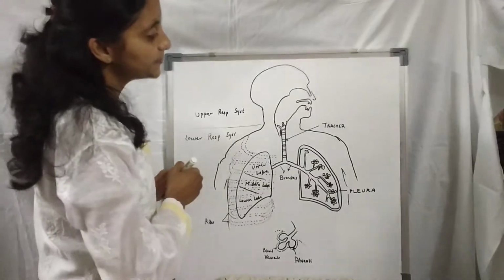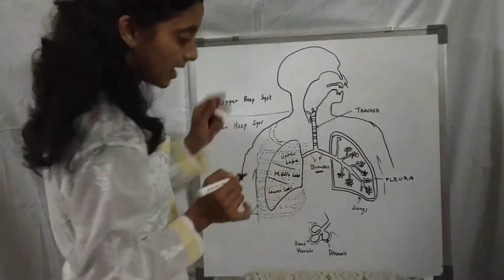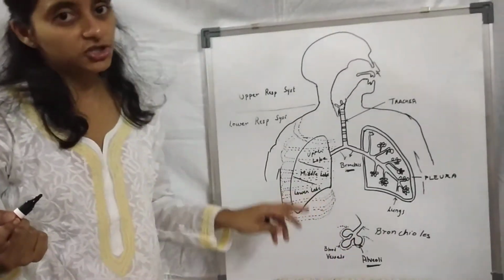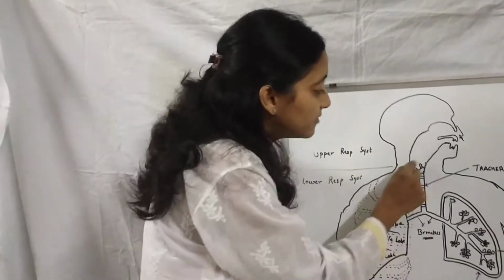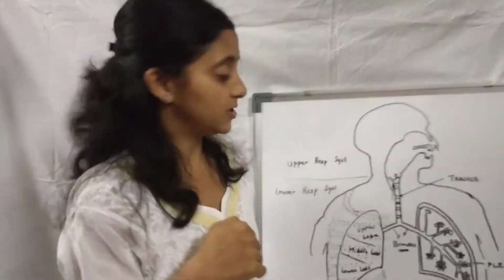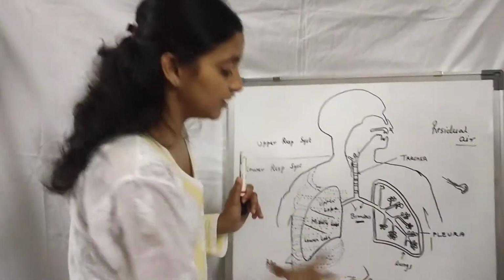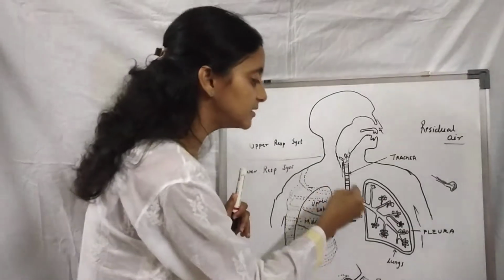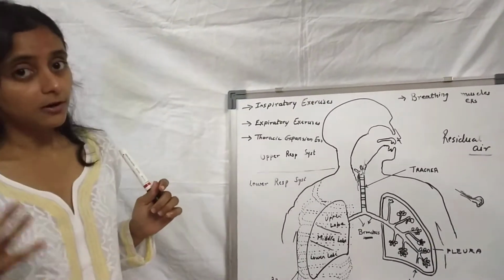Basic Lung Function and Role of Physiotherapy by Dr Kashmira and Dr Delna Goghavalla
Description of lungs, Breathing, For public understanding